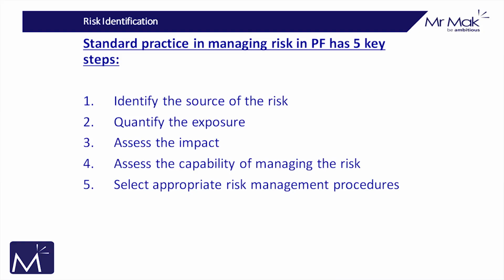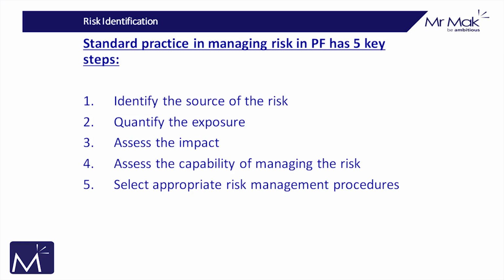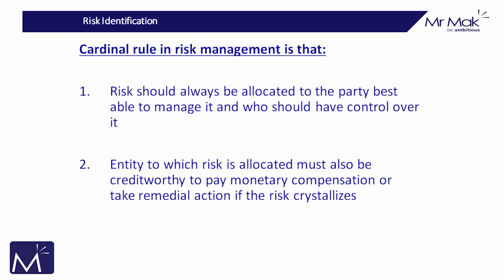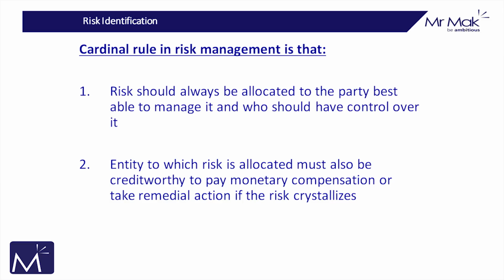Identifying and Managing Risk